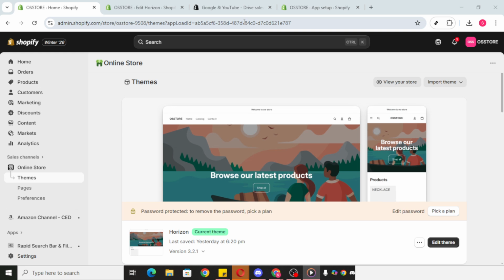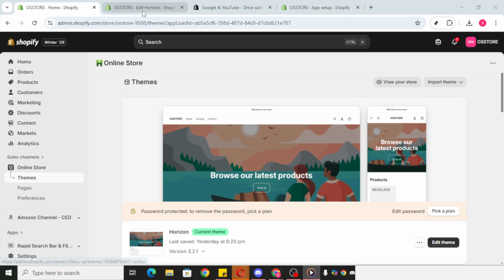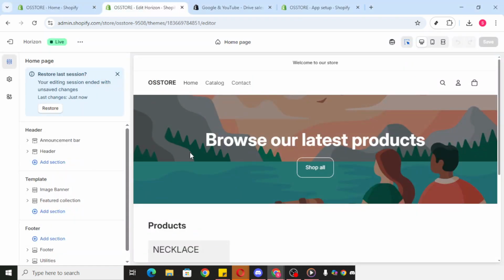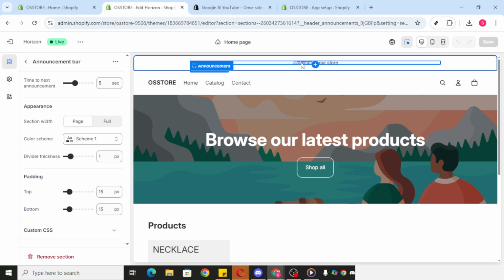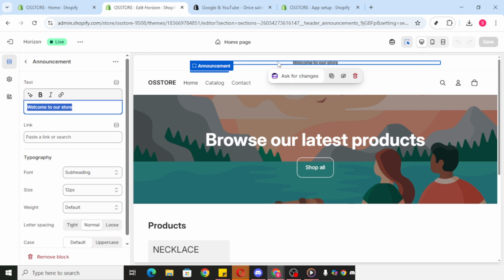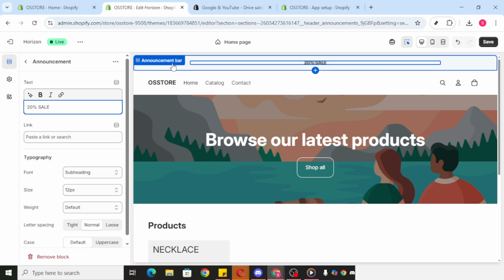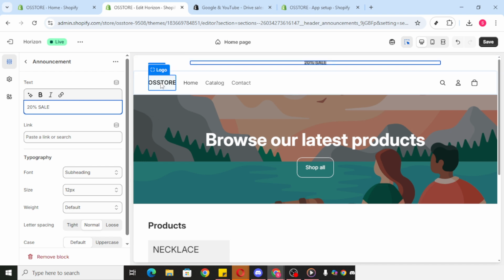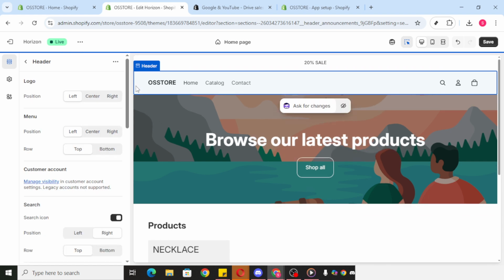How to edit Shopify header (full guide 2026)